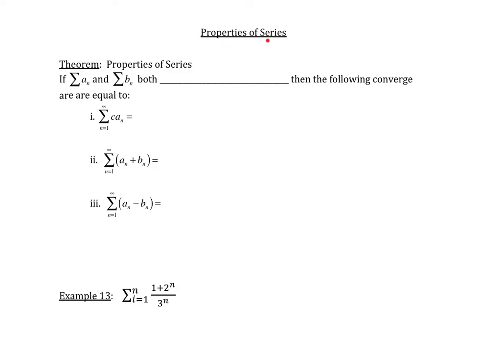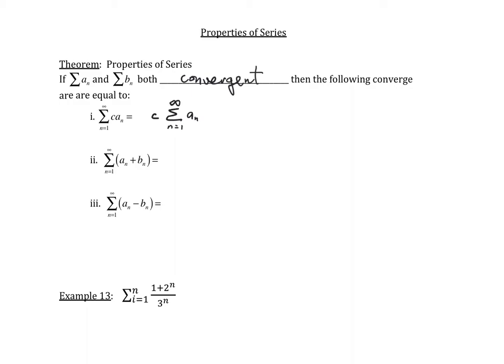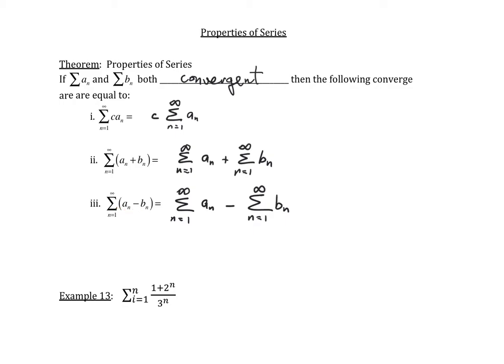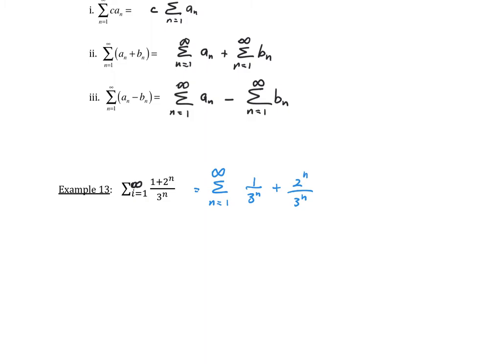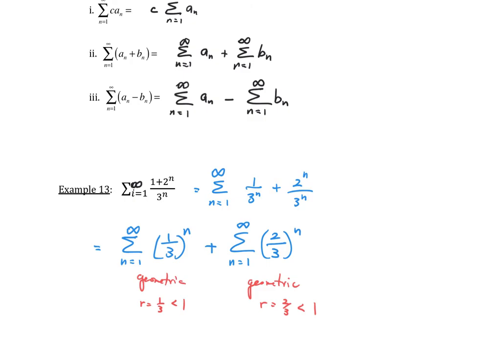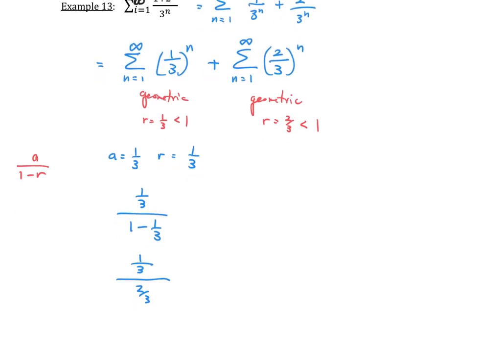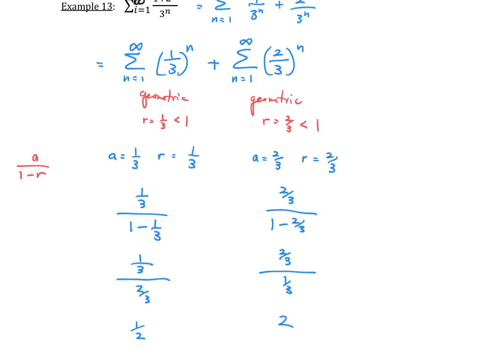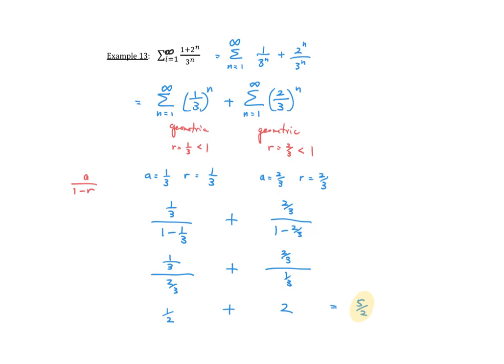5.3.3 Properties of Series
This video discusses the properties of series.